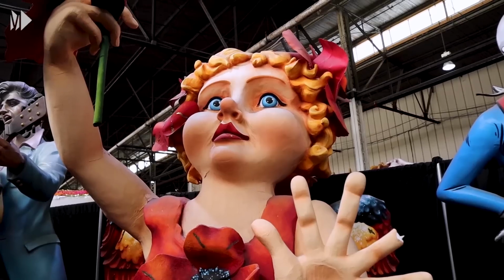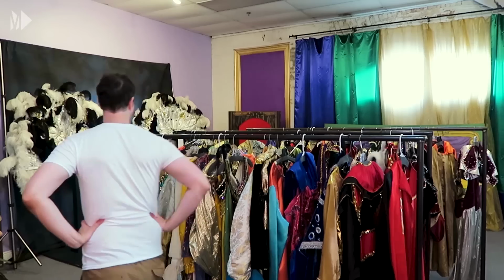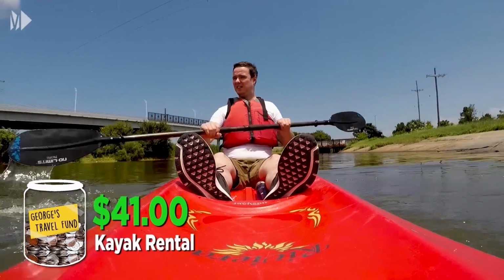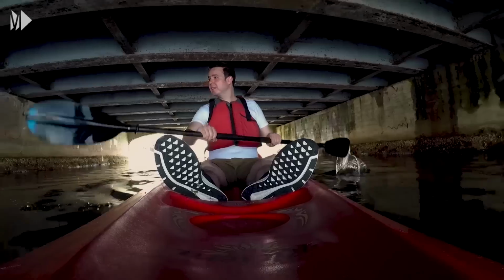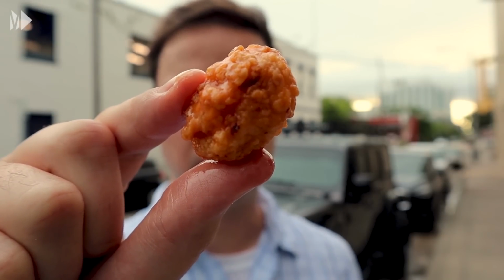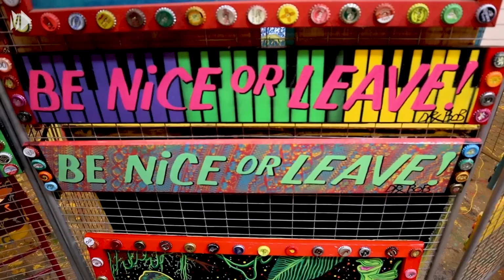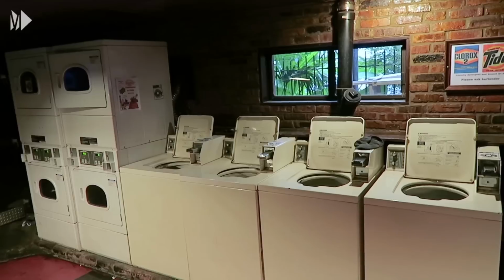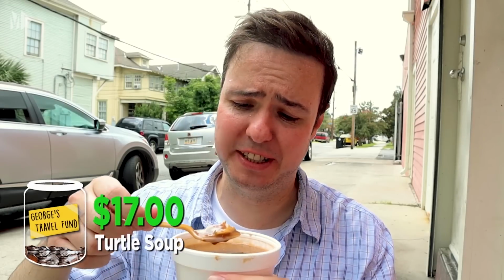Explore New Orleans for $100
George does New Orleans like no one else. He goes to Mardi Gras World and gets an inside look at parade floats and costumes. Watch him try fried alligator, turtle soup, and drinking at a laundromat! This is George Goes Everywhere.